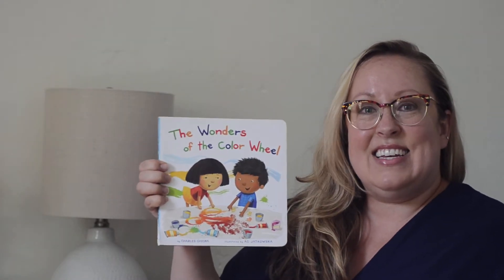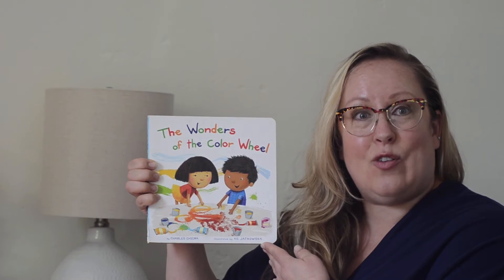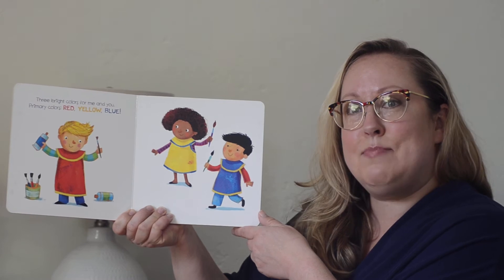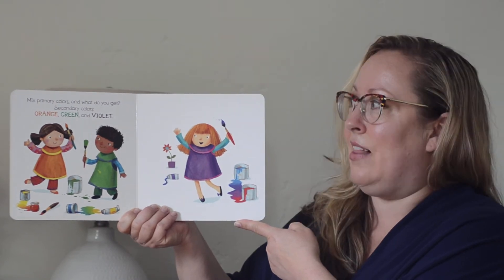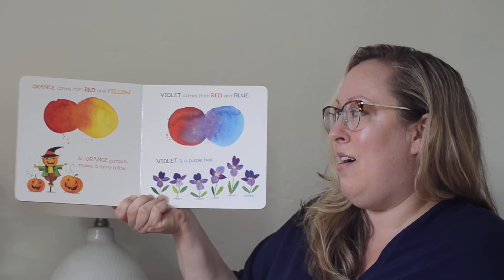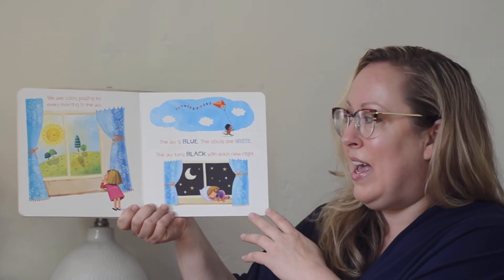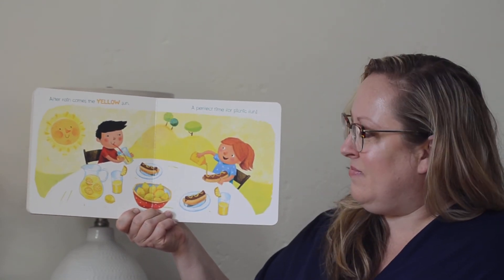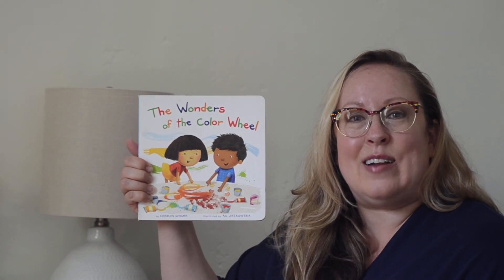Storytime with Ms. Hana - The Wonders of the Color Wheel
Join Ms. Hana for this fun, rhyming book that introduces the color wheel and explains what happens when different colors are mixed together.  Can you experiment with color?